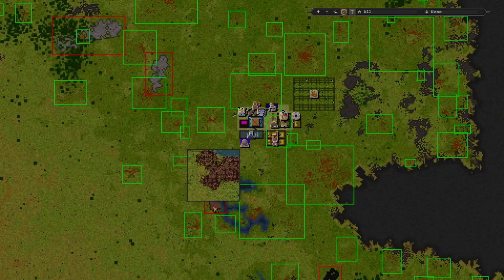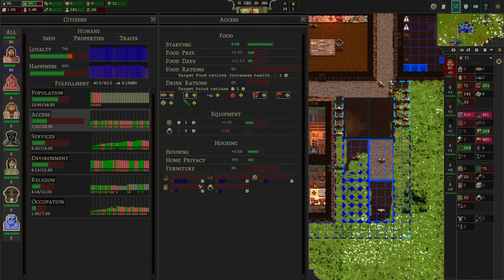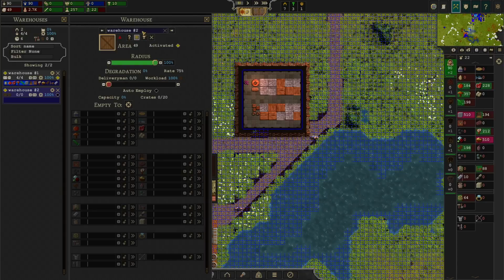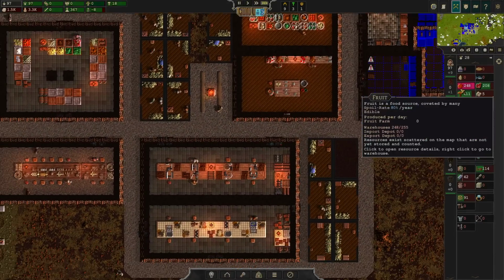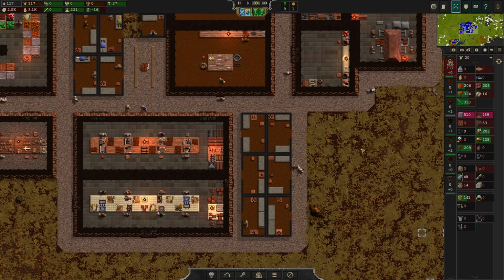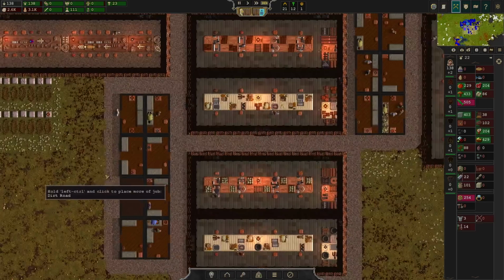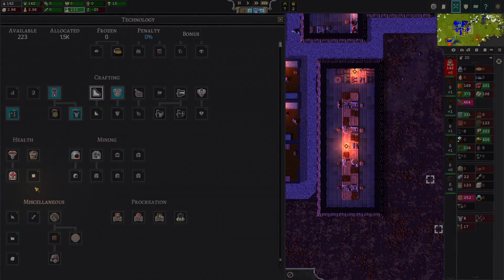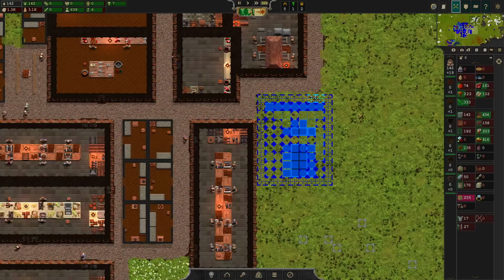Songs of Syx: Epic City-State Simulator! - ep 3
This indie, early-access city-builder has a truly EPIC scope. It makes Dwarf Fortress look tiny!

Snail Mail:
P3A 4S8